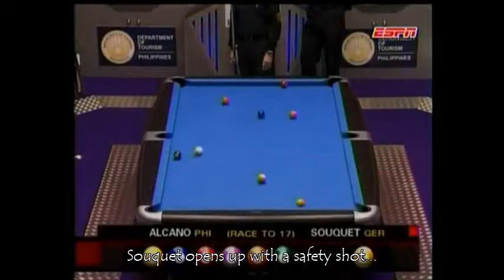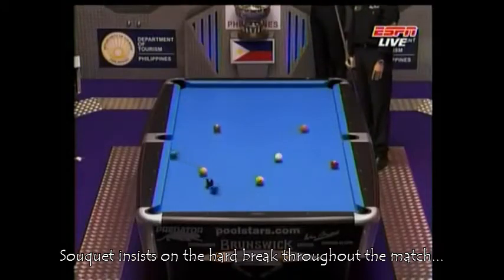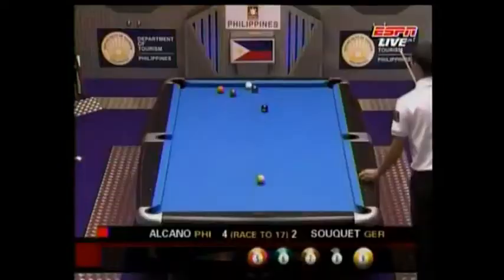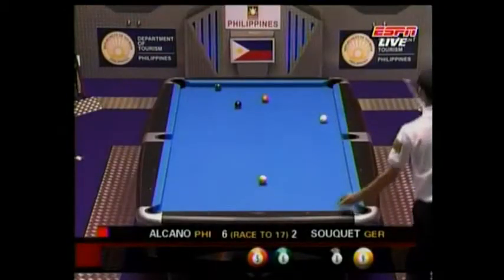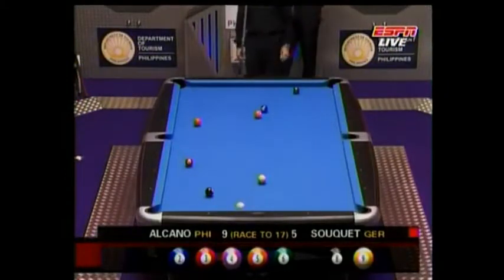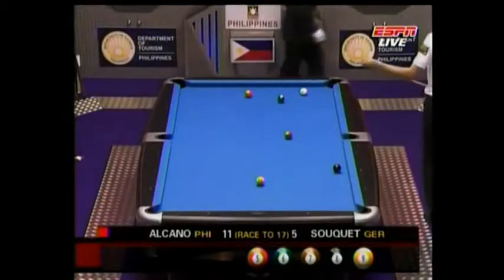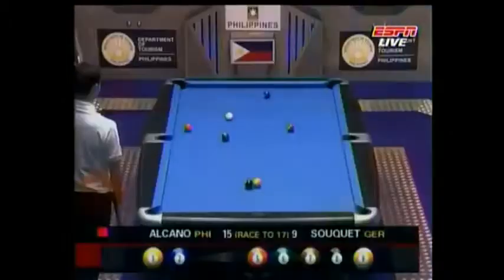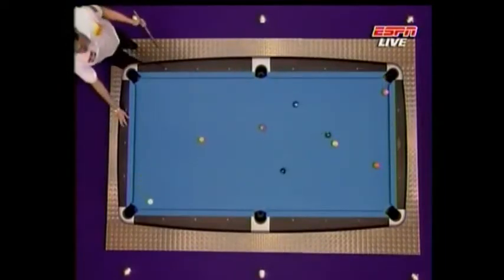2006 World 9-Ball Final: Ronato Alcano vs Ralf Souquet [Highlights]